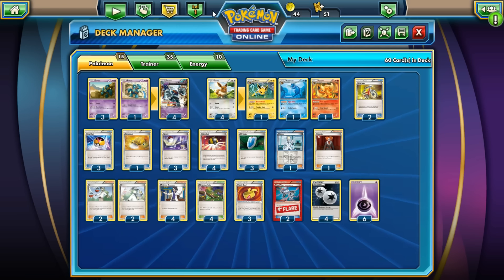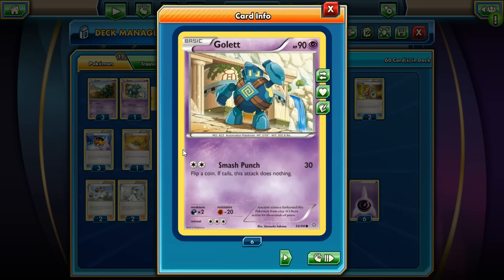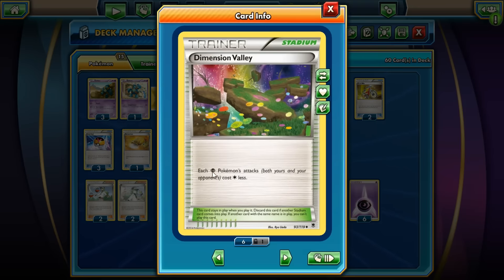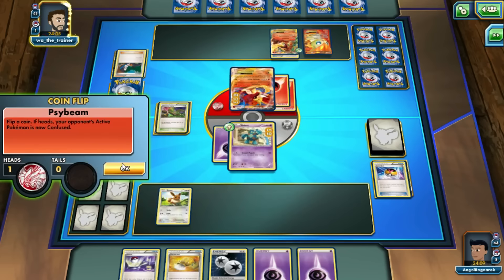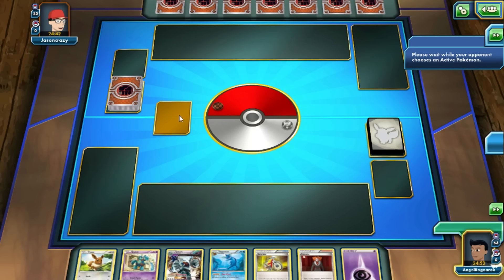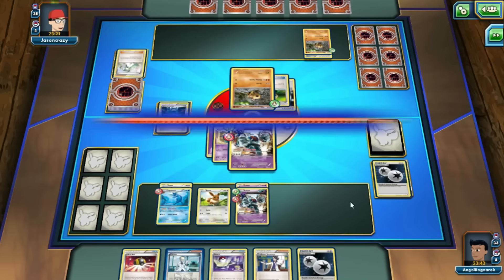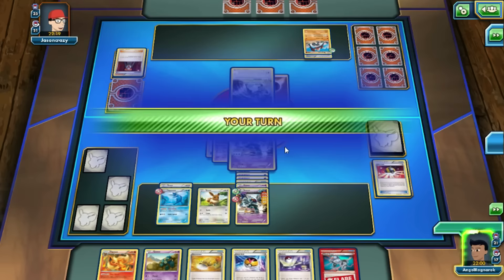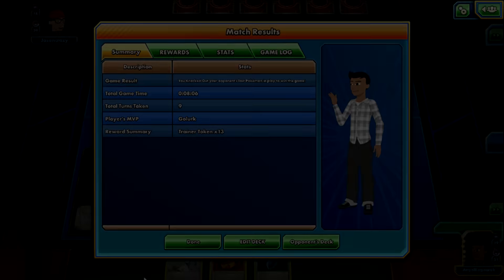"Superpower new Meta" Ancient Origins Golurk Deck! (PTCGO) 1/2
Hello All! Today i bring you a pretty fun deck taking advantage of The new Golurk from Ancient Origins! It's a very fun deck and if you're wondering about the song it's just a theme that pops up in my head every time I see Golurk.  The whole point of the deck is to power up Golurk and Superpower your way to victory, we have the eeveelutions line to help target weakness of multiple pokemons. Think that about it hopefully you guys enjoy! oh about the code cards there wont be in this video im thinking of other ways so the people subscribed have an opportunity to get them. They will be back just not yet unfortunately. Anyways Have a great day guys!

Music Credits- AZ Theme from Pokemon X/Y

Super Training Theme from Pokemon X/Y